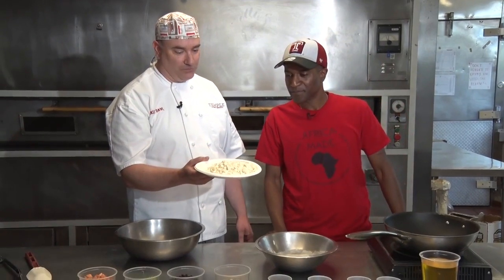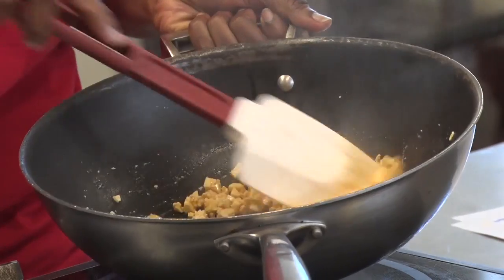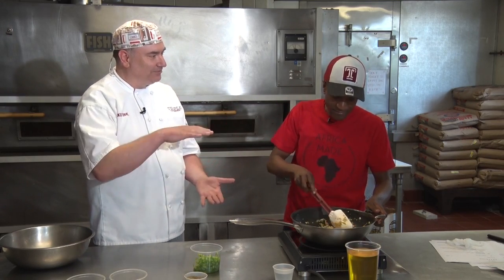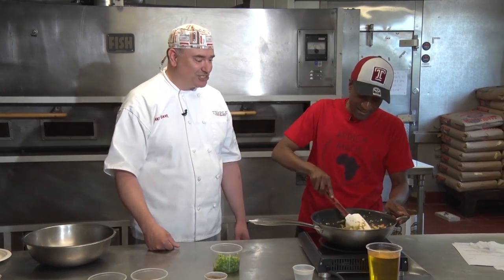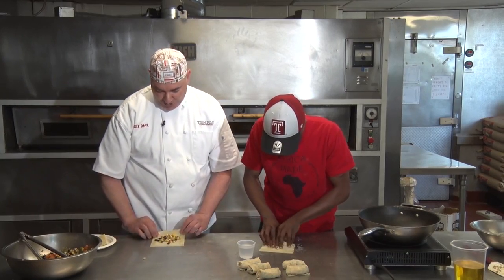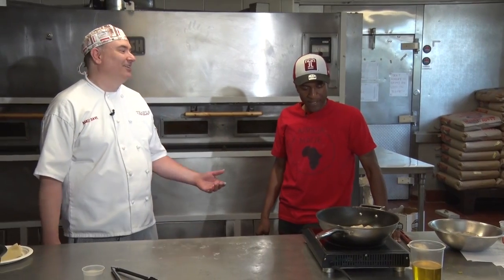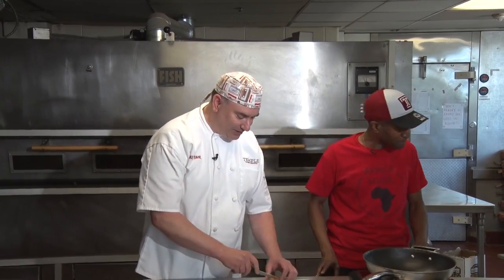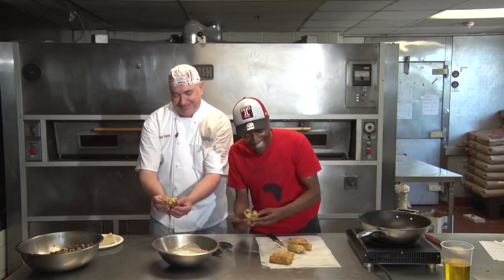Baker Dave Presents Vegetarian Southwestern Eggrolls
Dr. Aaron Smith, known as “The Rapping Professor”, brings a recipe for what he called “North Philly Southwestern Eggrolls” which are also vegan, as Aaron himself is, to the set of Baker Dave’s cooking show. Aaron, an Assistant Professor in the Department of Africology and African American Studies at Temple University, went viral for writing and performing a rap about being a freshman and being new to the university, encouraging students to persevere. He and Baker Dave prepare his dish while discussing cooking techniques and why Aaron went vegan, among other topics.